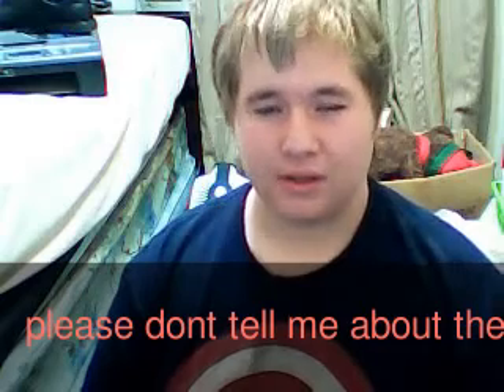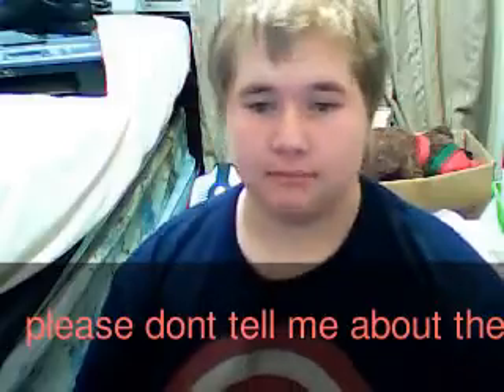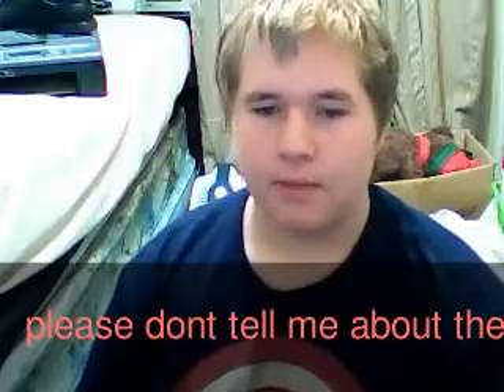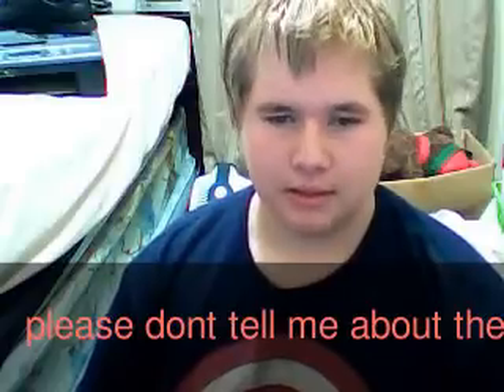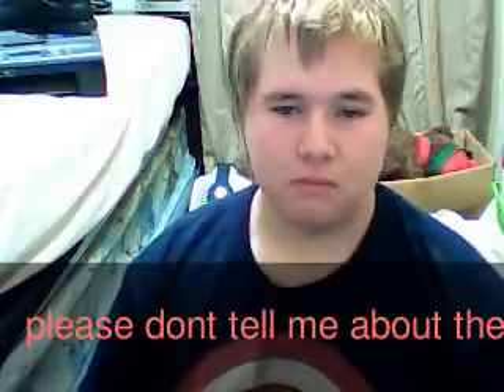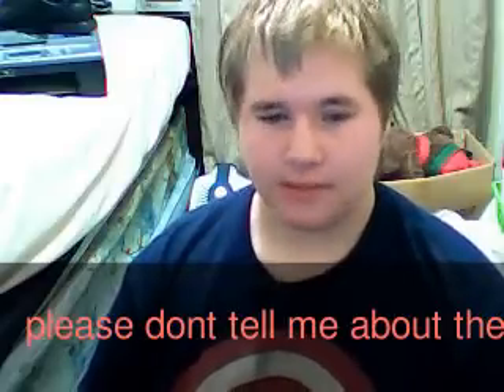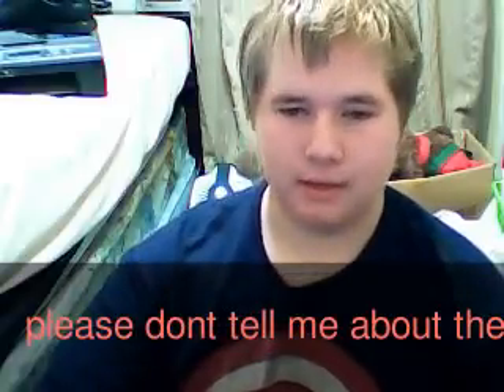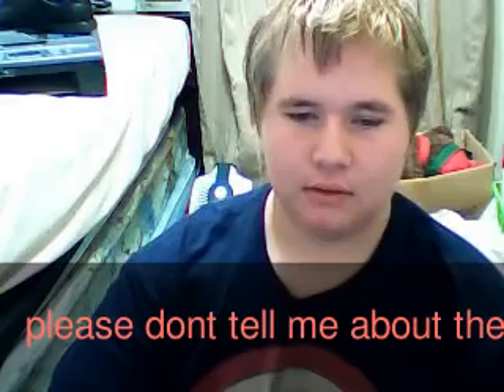My Edited Video